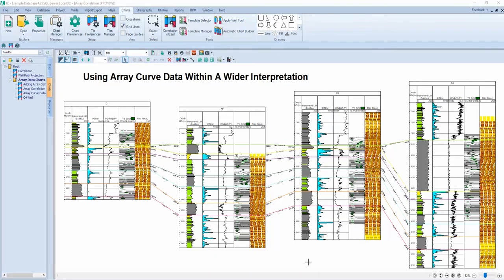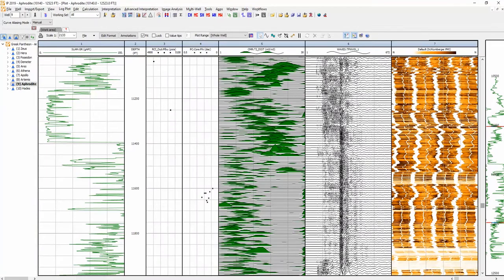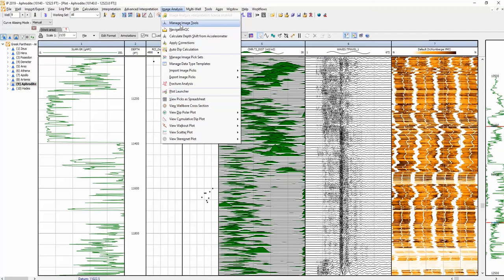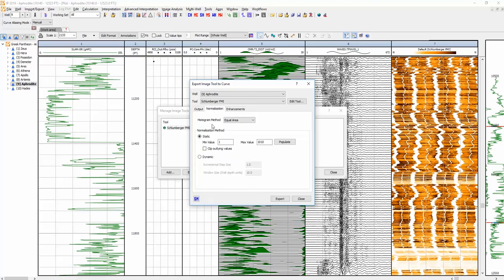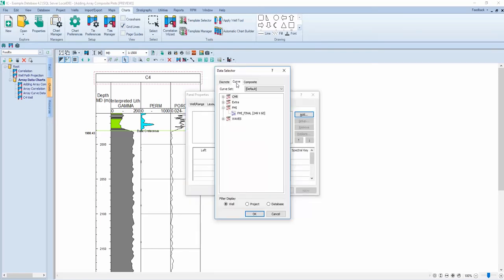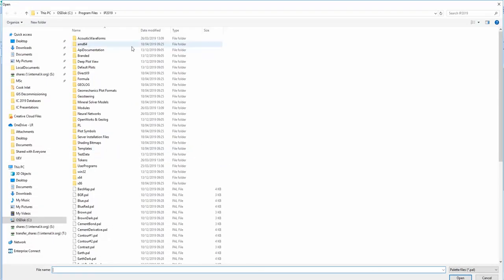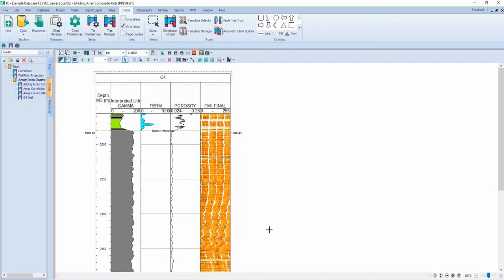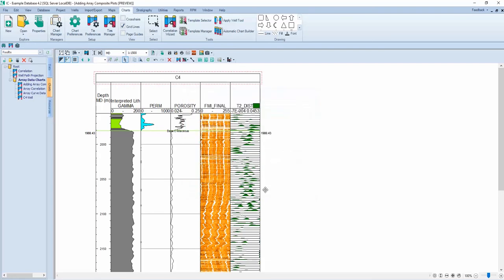IC 2019: Working with Array Data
Using Image Analysis results from IP within IC. Presented by Gem Malone, IC Product Expert. Recorded date: January 2020.